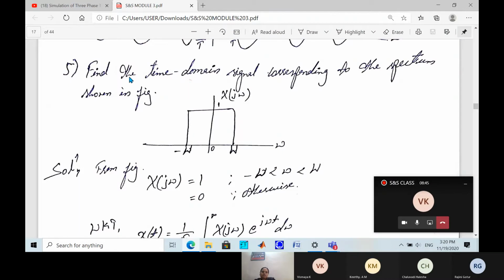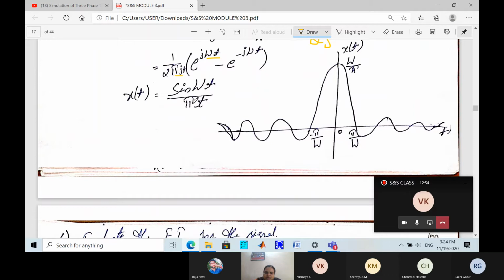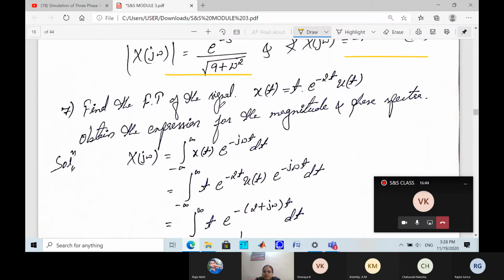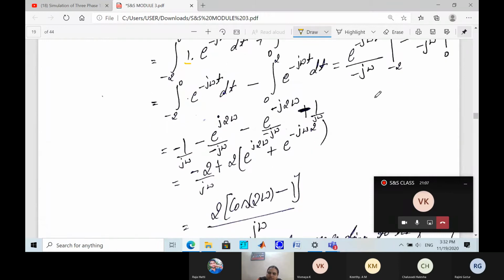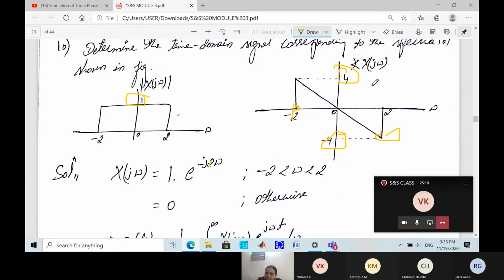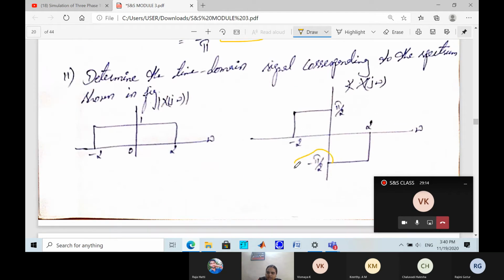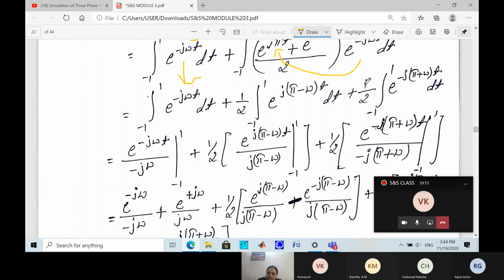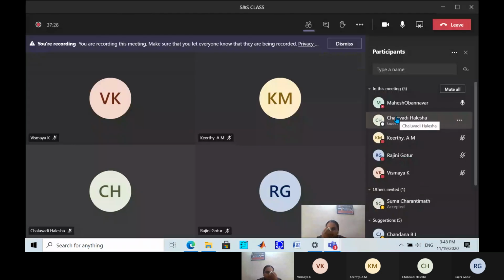FT Problems 2